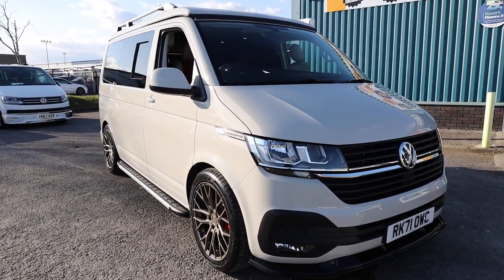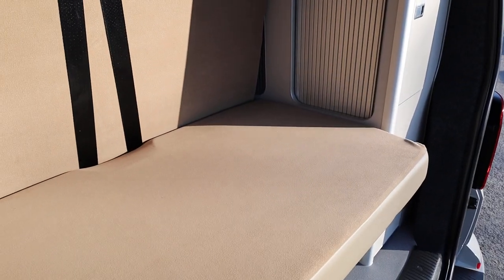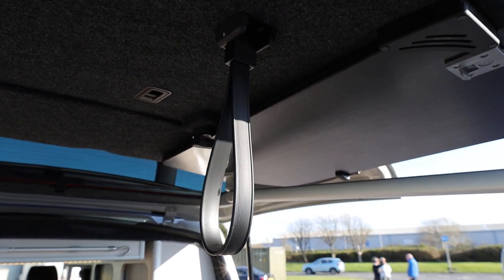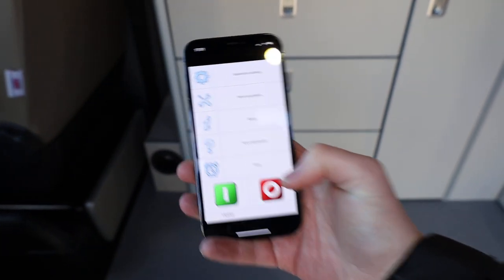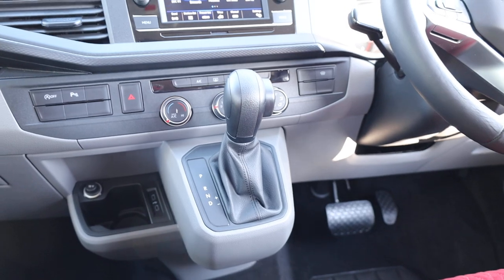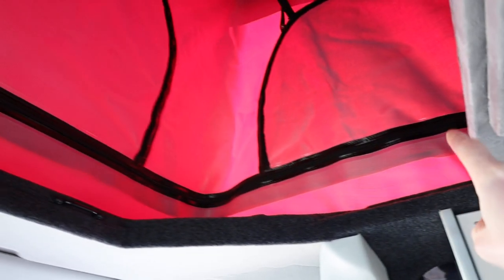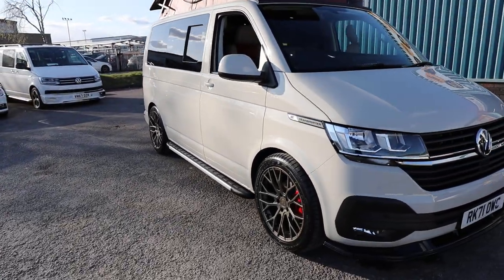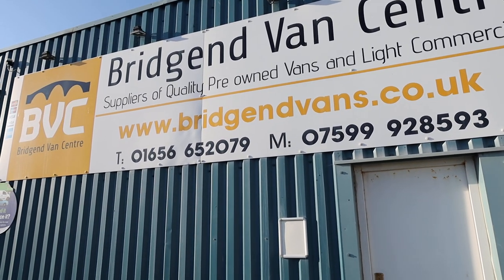VW Transporter T6.1 Campervan Detailed Walkaround Walk & Talk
Detailed Walk & Talk Review of our VW Transporter T6.1 Campervan that has just come into stock by Elliot Davies our Sales Manager.